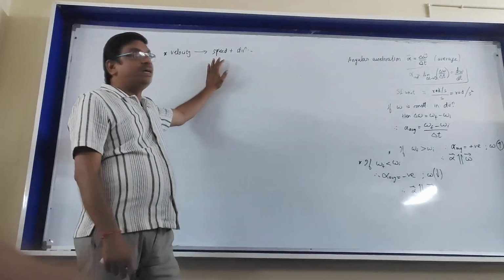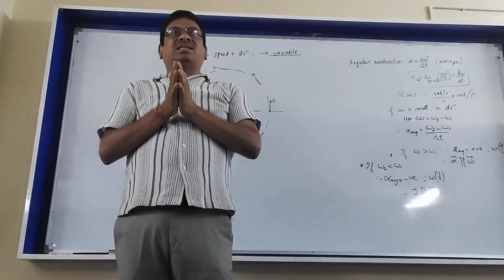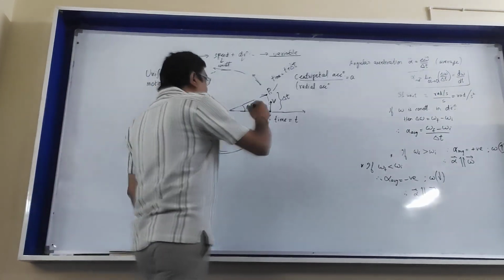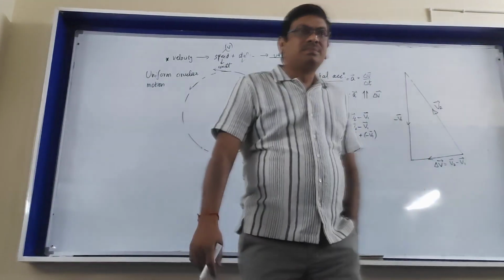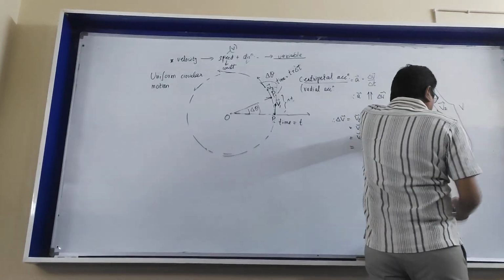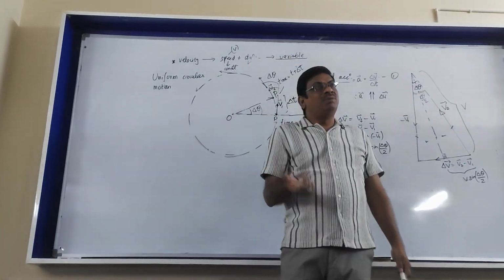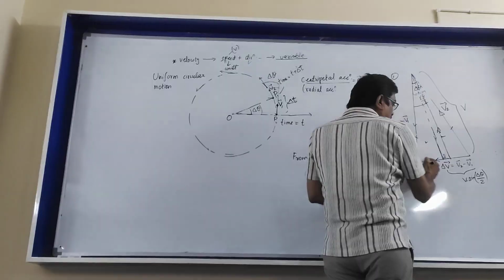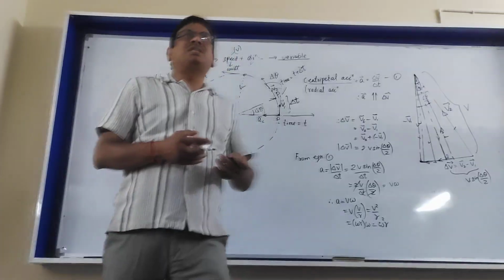June 12, 2025